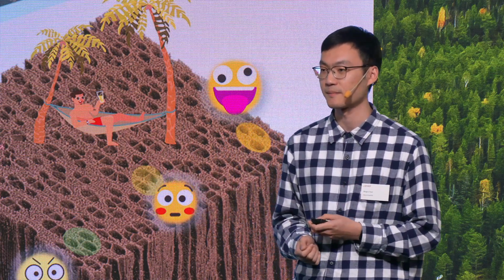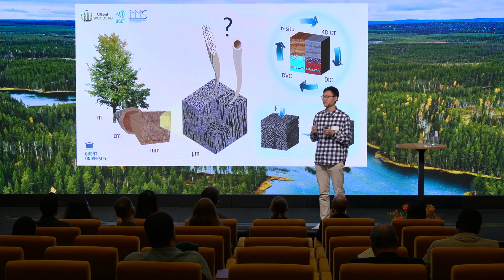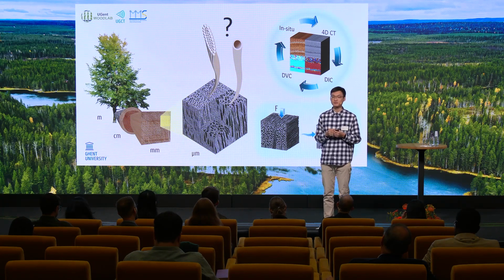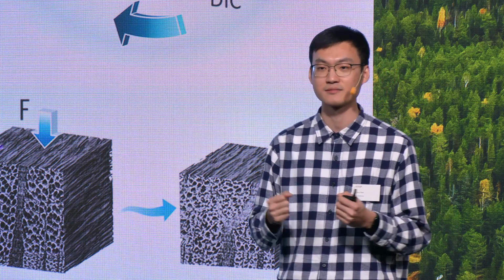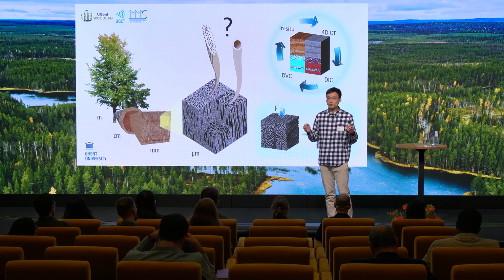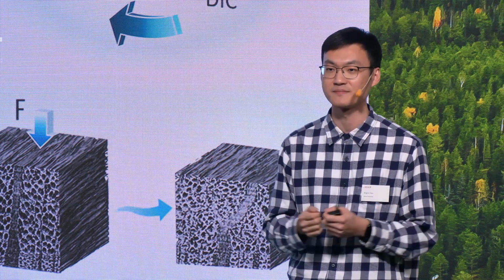MWP Young Researchers’ Program 2025 - Bingrui Chen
3MT presentation at the Marcus Wallenberg Prize Young Researchers’ Program 2025 in Stockholm, Sweden.